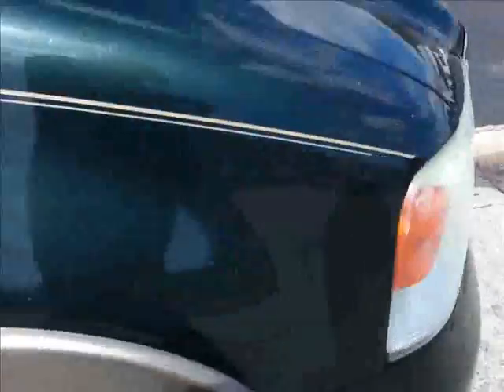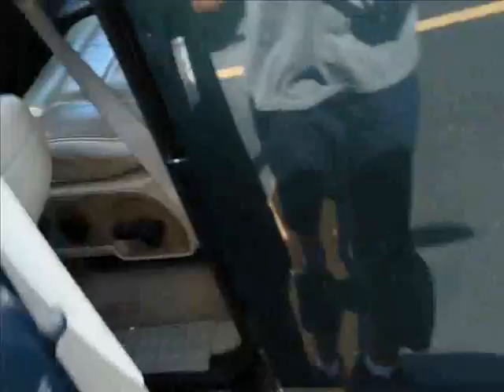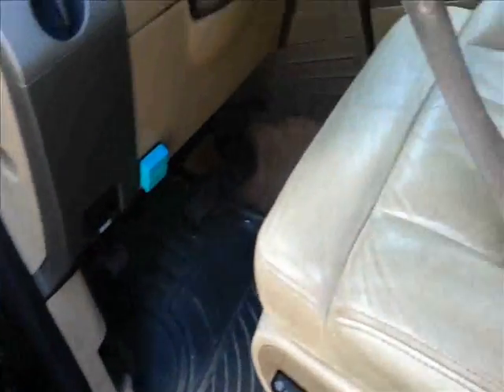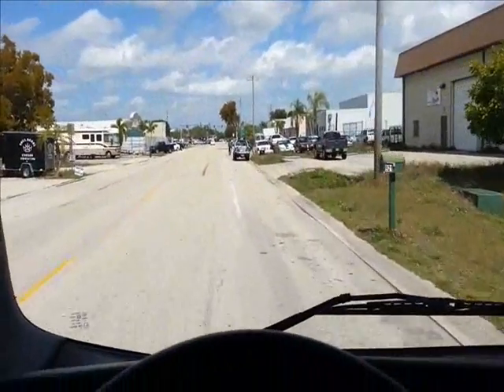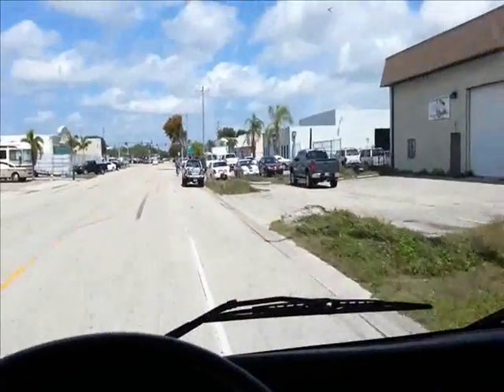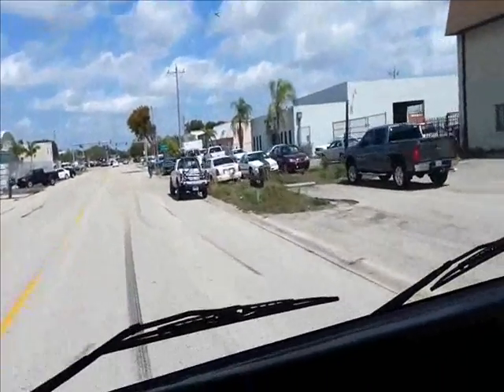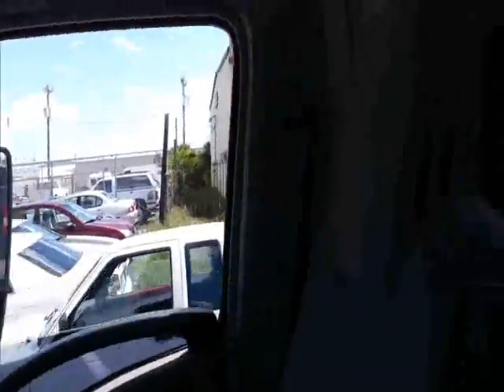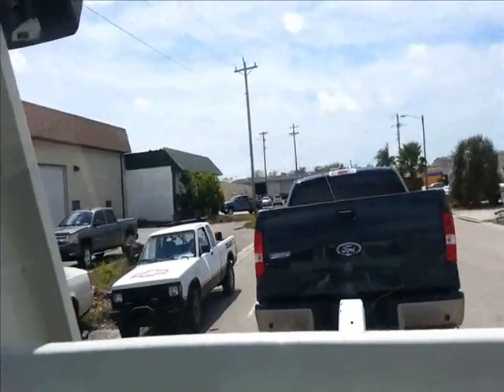S10 Baja spotted again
A Wankel Mazda too